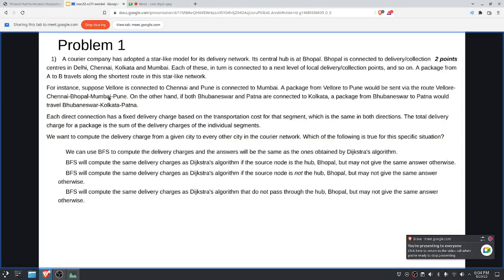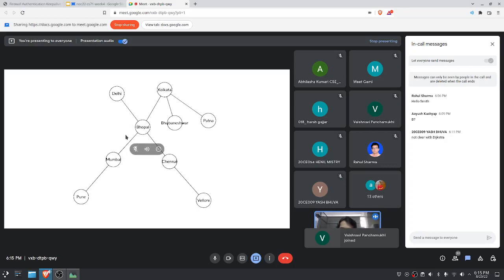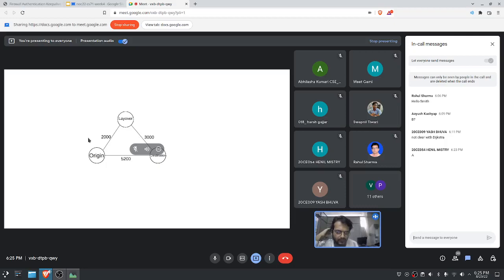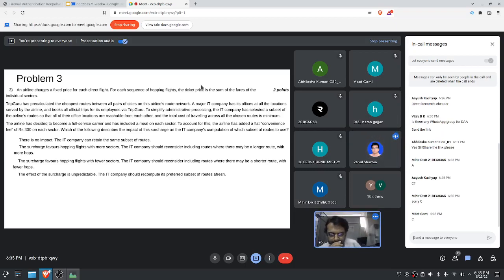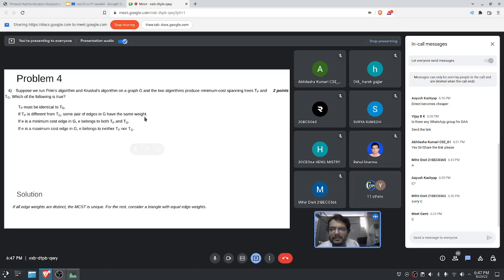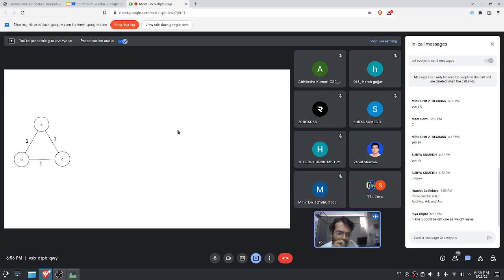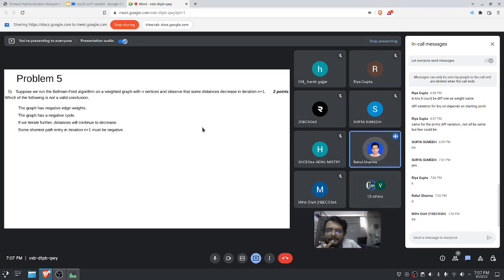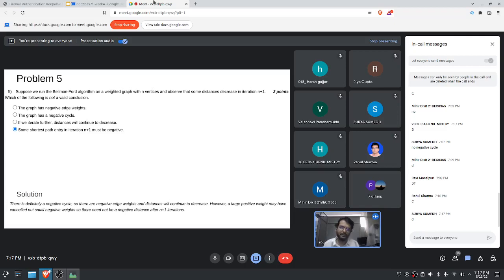noc22 cs71 week4